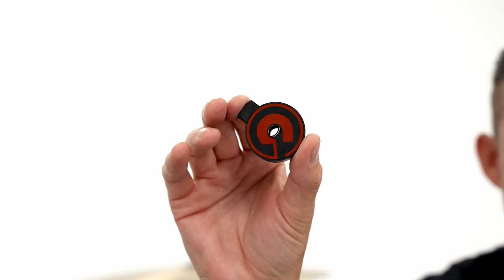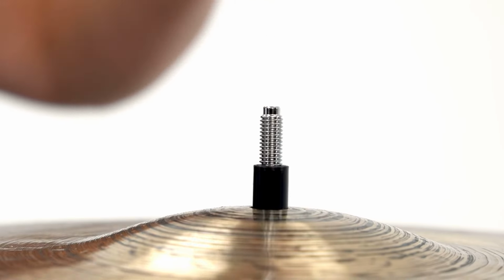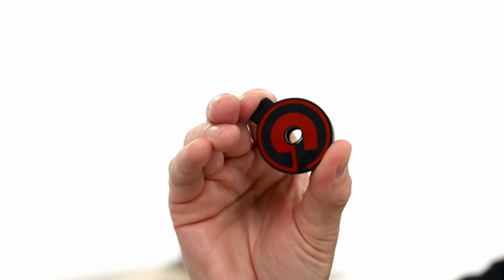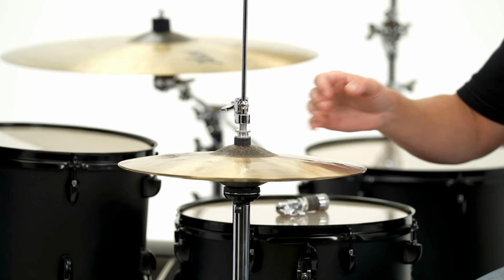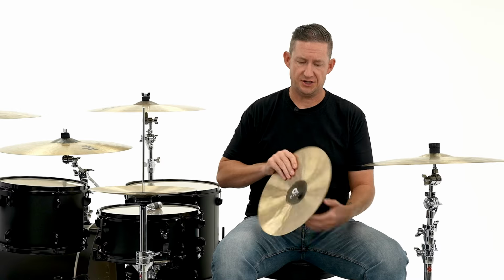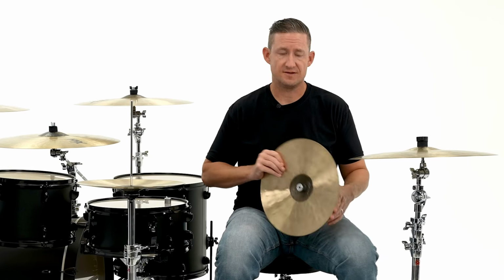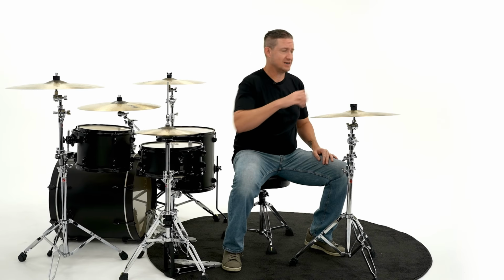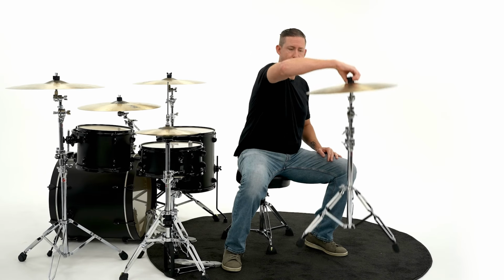Make Load In Easier with Quick Release | Gibraltar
Make load out faster & easier than ever before with the Gibraltar Quick Release Cymbal Lock Pack